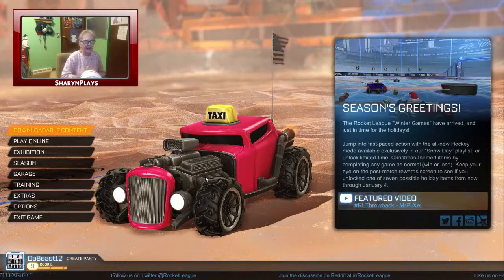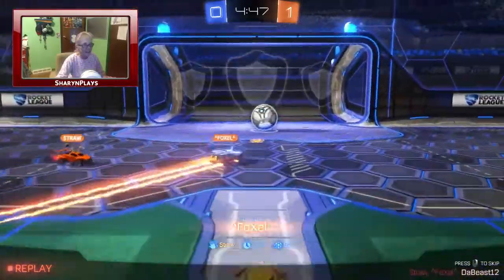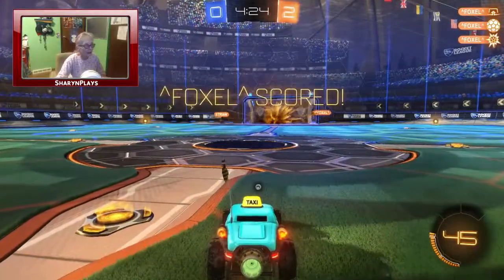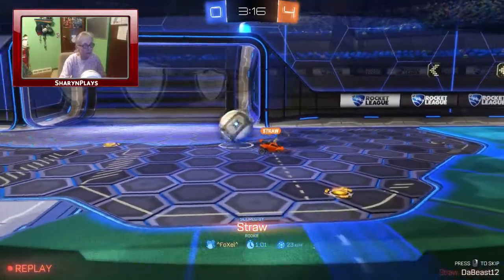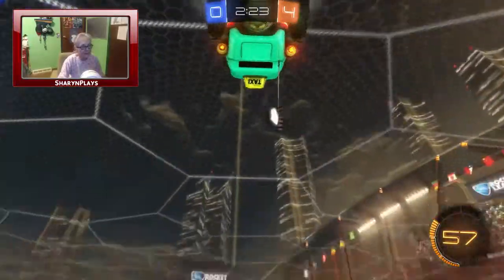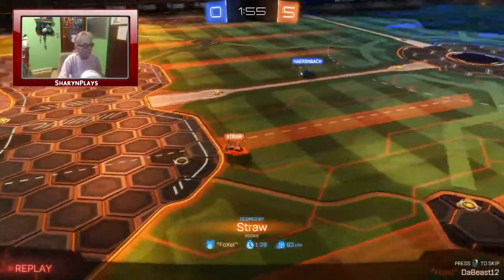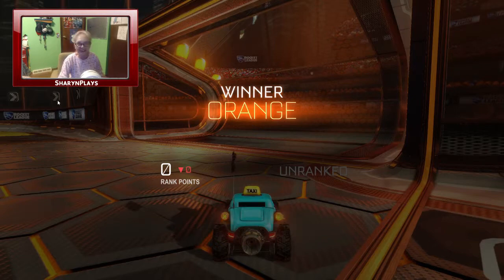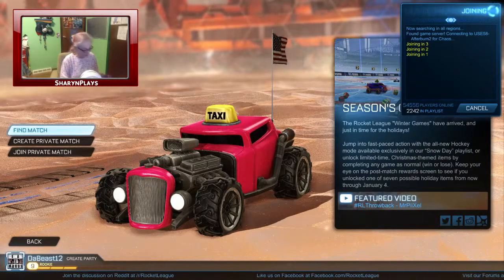Sharyn Plays... Rocket League!